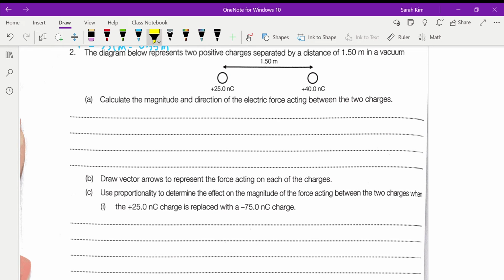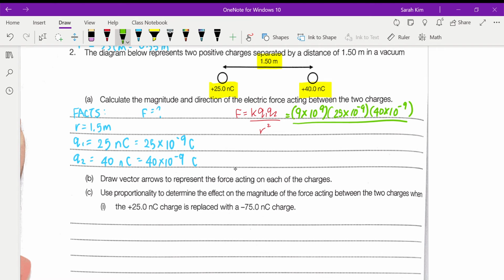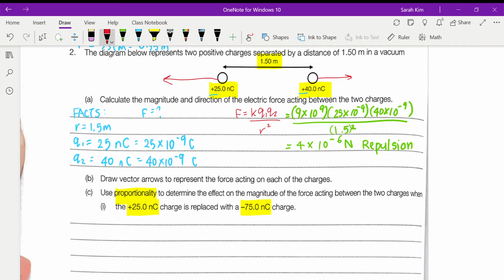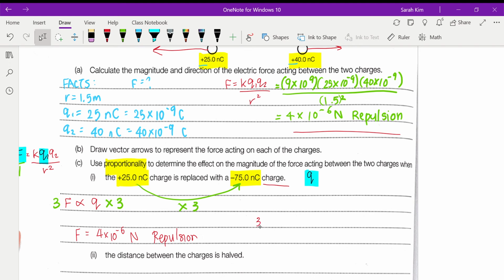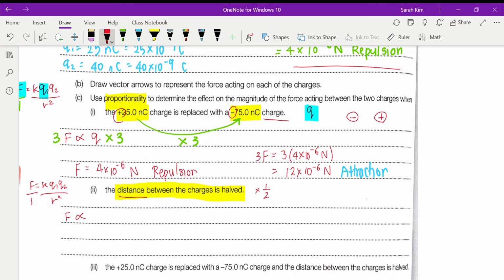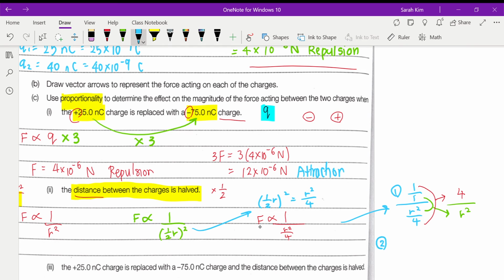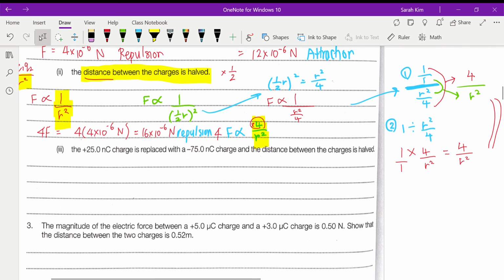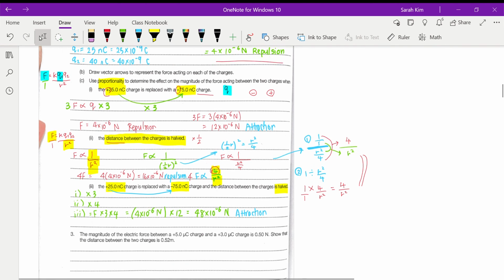Electric Force Q2